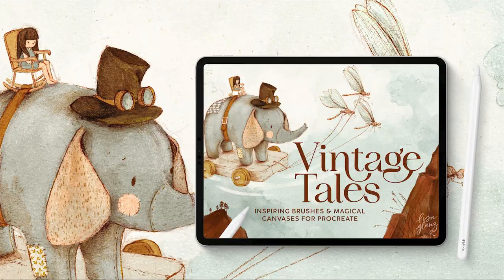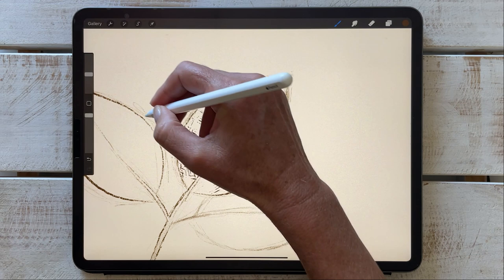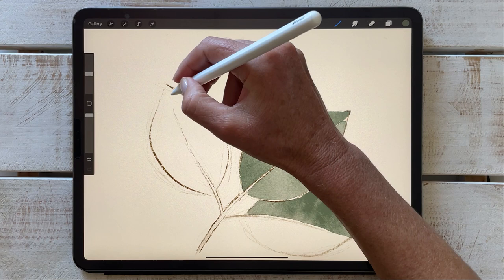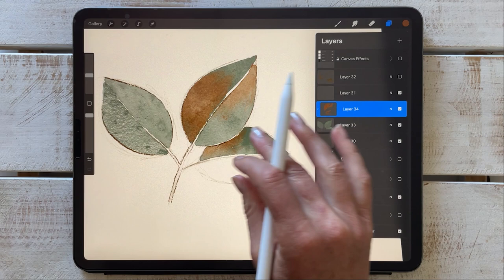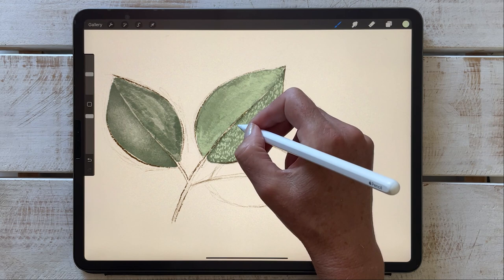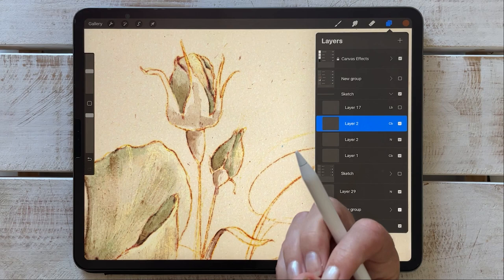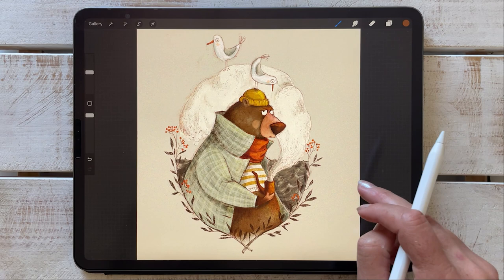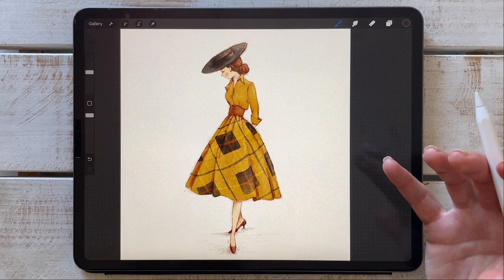Vintage Tales Brushes: Tips for creating vintage style artwork in Procreate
Tips and techniques 👉 In this video I'll walk you through the brushes included in the Vintage Tales Brush Collection for Procreate. Then we dive into some tips and techniques on how to achieve wonderful vintage style effects in your work.